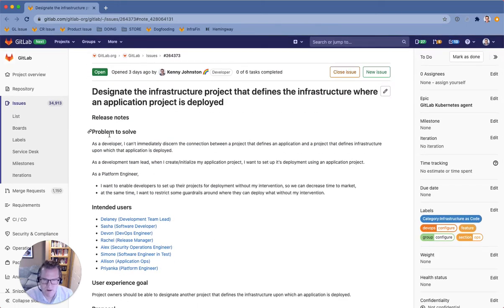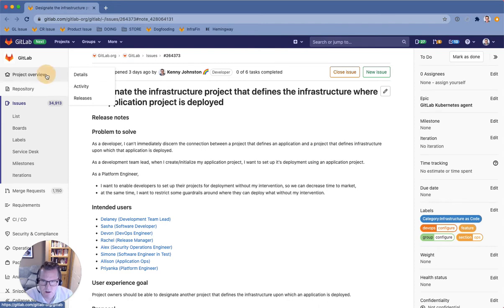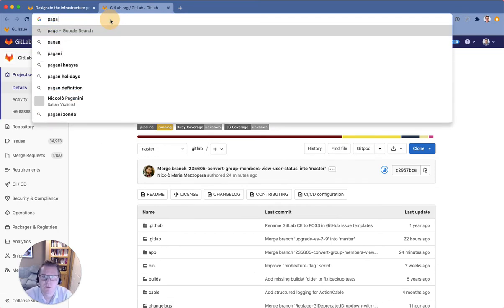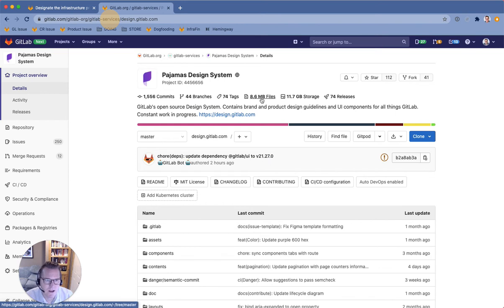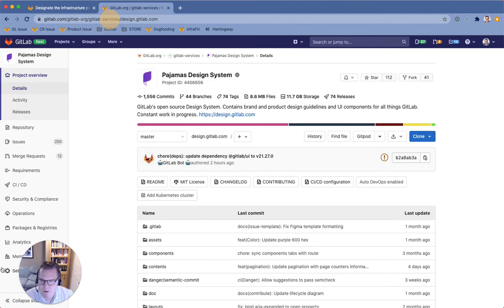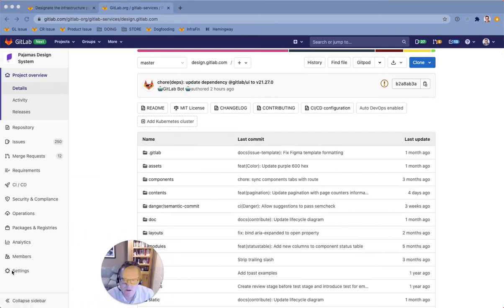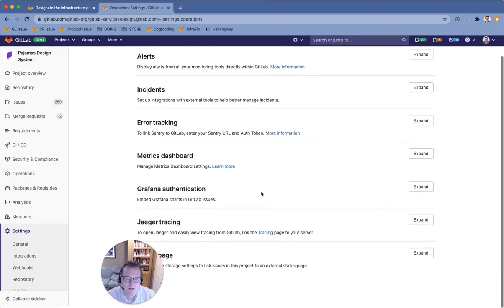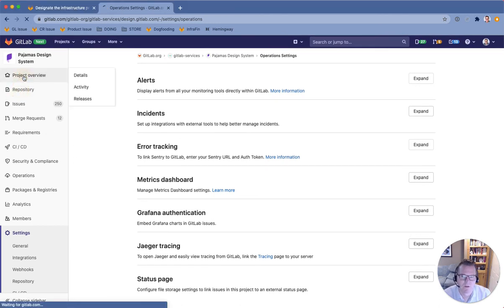Connecting Infrastructure and Application Projects - MVC